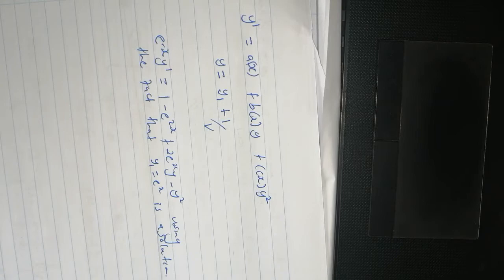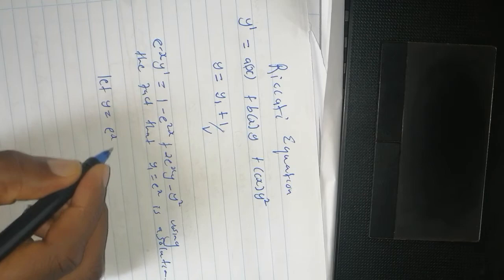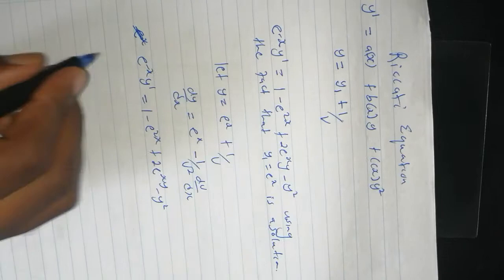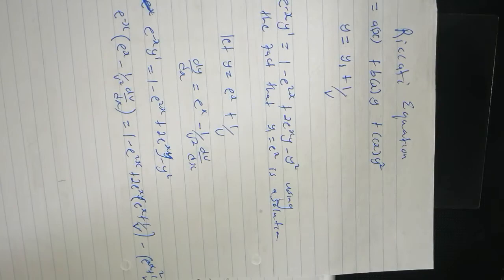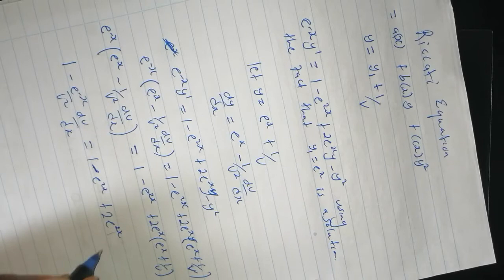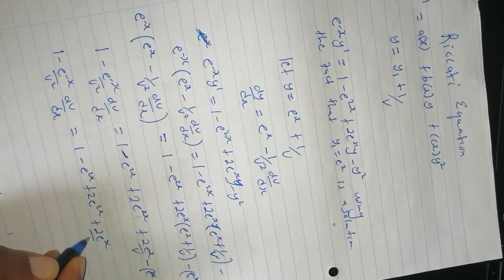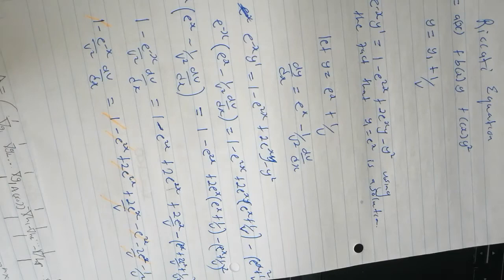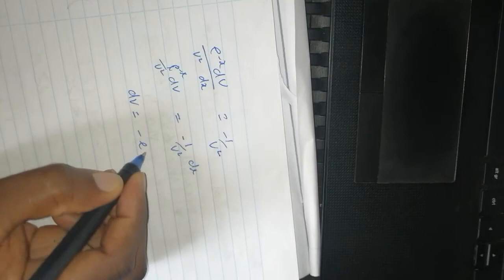Techniques to solve ODE - Ricati equation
How to solve Riccati equation